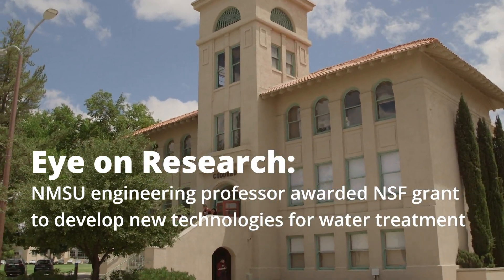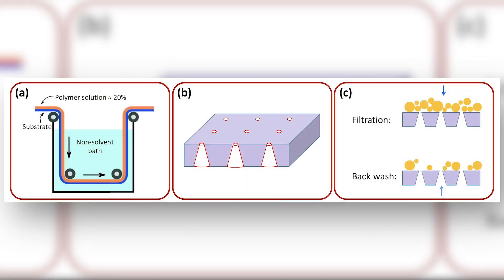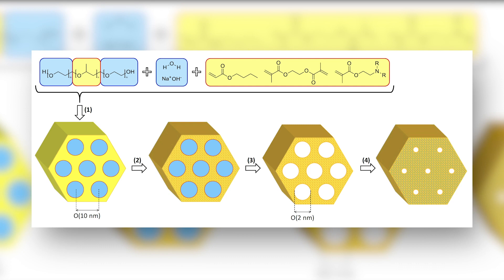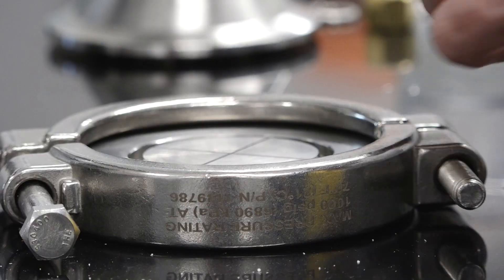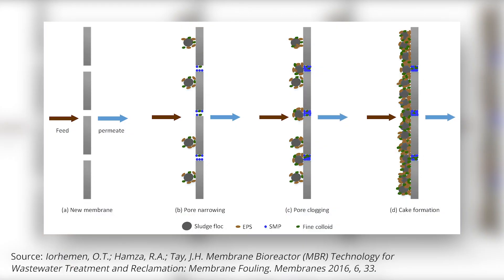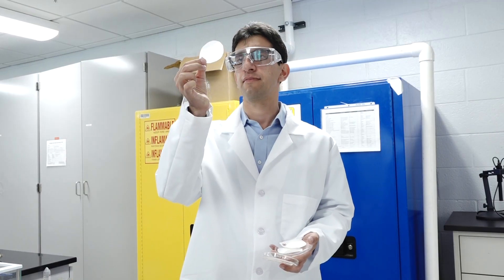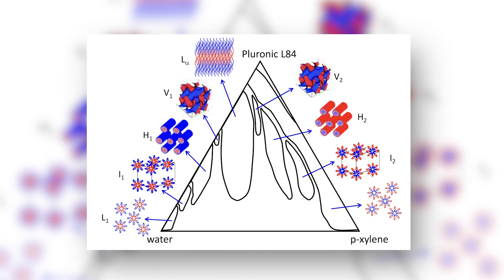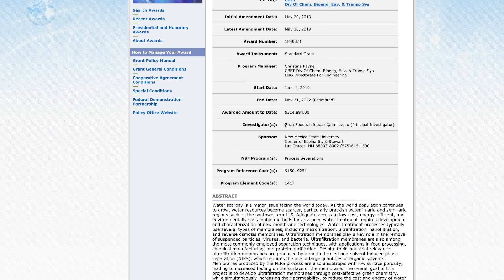Eye on Research: $300k for advanced water treatment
With limited water resources posing a challenge for citizens around the globe, Reza Foudazi, assistant professor at NMSU, is working on a project involving new methods for advanced water treatment. STORY